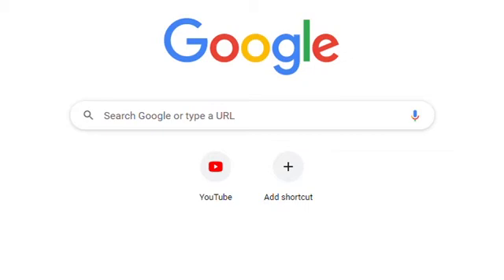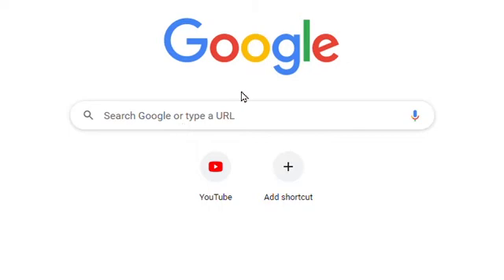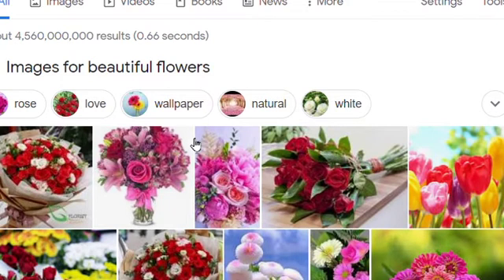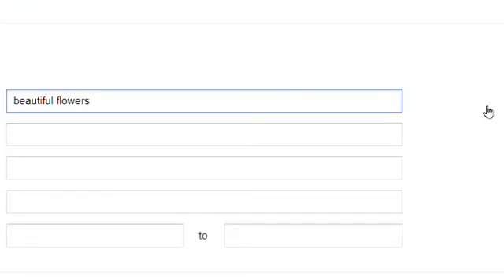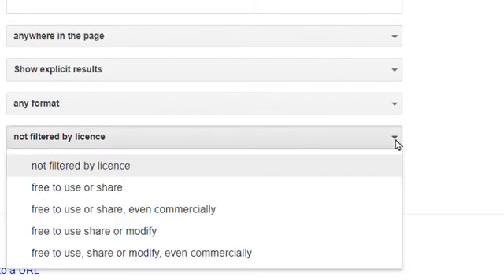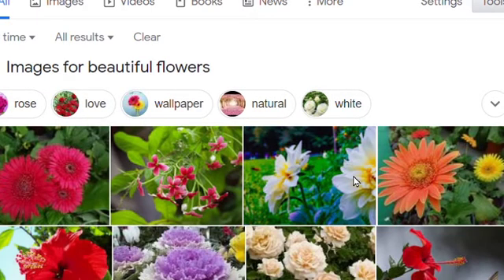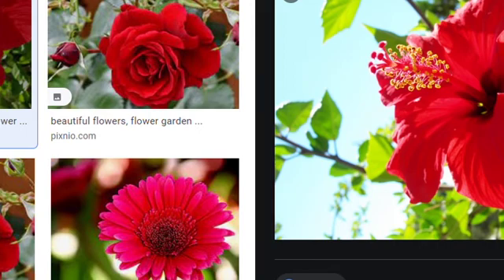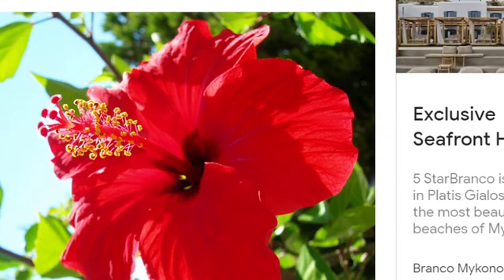How to find copyright FREE images on GOOGLE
Hello everyone,  I am GMK with Tech Eye Media Gh it is with pleasure to introduce you to another awesome tutorial in order to ease difficulties some of you face in getting certain things which are very close to but you need a team like ours that can help you learn more and know more.

Most of you might know about pixels, free pic, that you can use for free copyright images.
Some people also recommend using PLR (private label right)
images too.

 Rather unfortunate no one thought you how to  get copyright free images   on GOOGLE.
On that note, I will be guiding you on how to get free copyright images on google.
Because I do use quite a number of images online for purposes for commercial bases and landing pages , that has propelled me to looking for means to get copyright free images on google.

All you need to do is a quick Google search to see copyright free images on google pop up in front of you.
Those copyright free images could be used for thumbnails, on youtube and many more others whereas those images downloaded wouldn't give you problem latter

guys!! don't miss this video just watch  it till the # copyright free images on google.